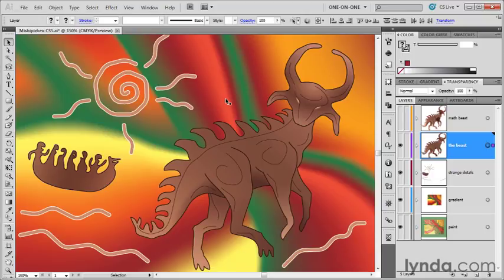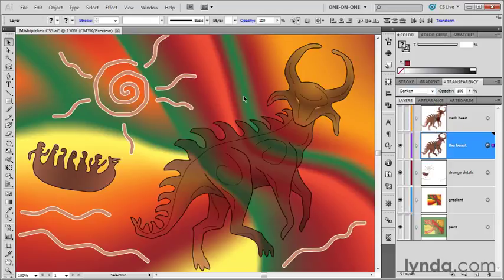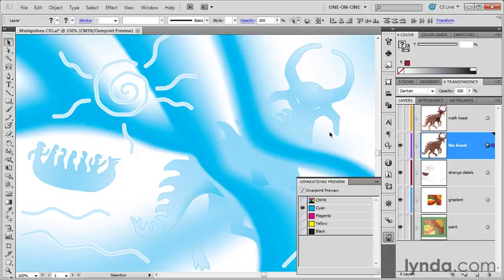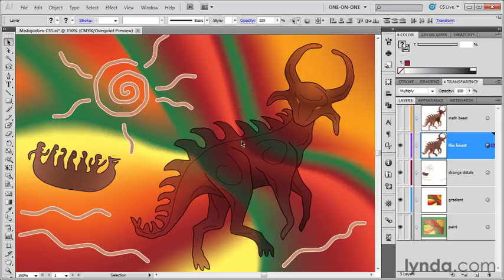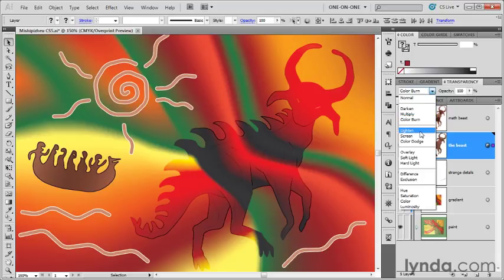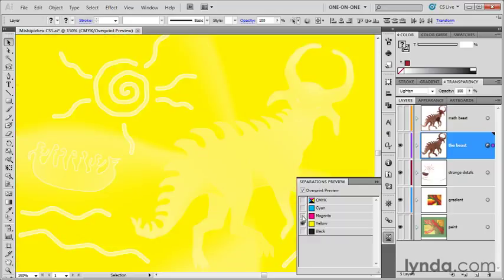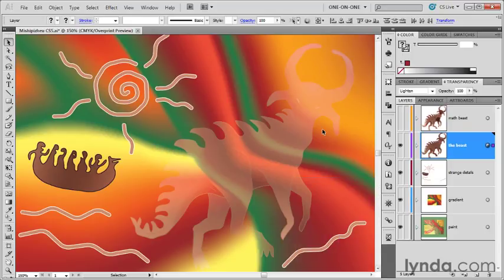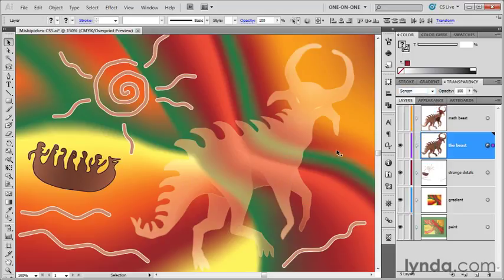baiOA_22_04.